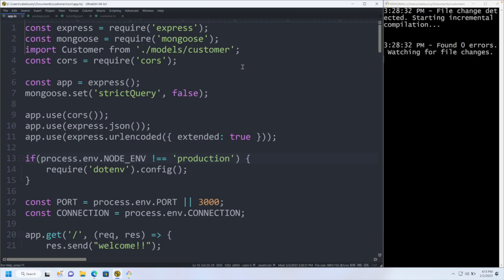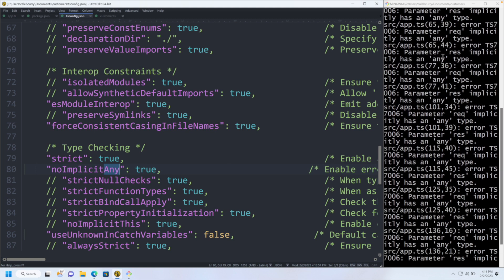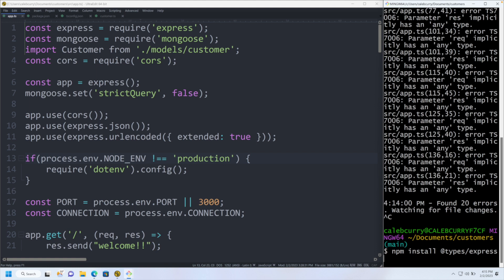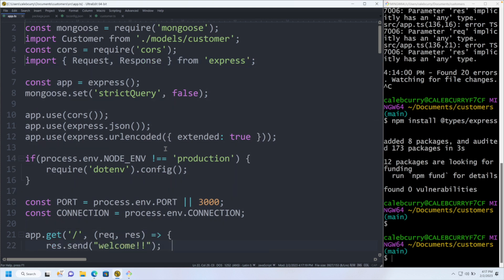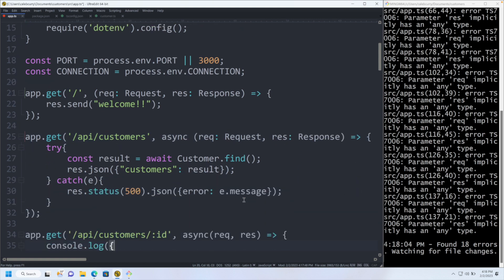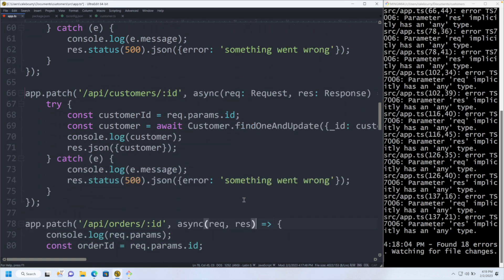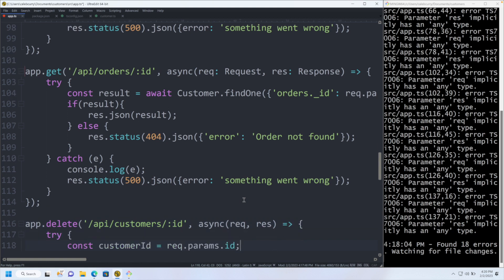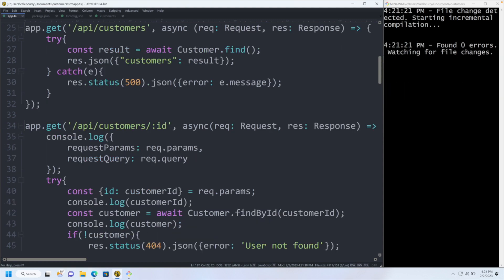Typed Parameters in TypeScript - Node.js Tutorial 28